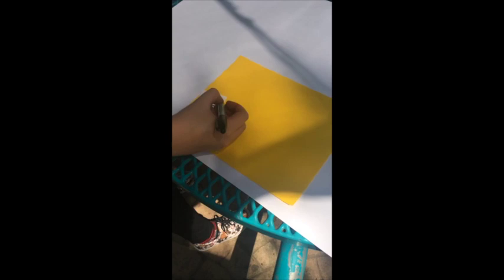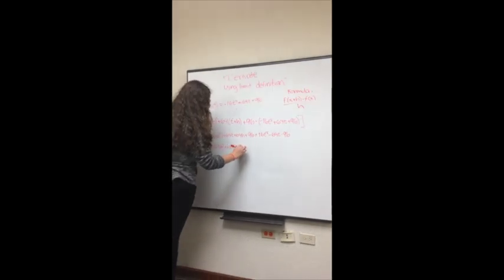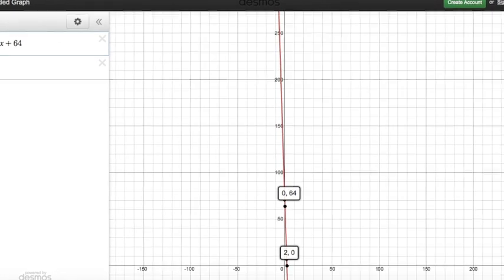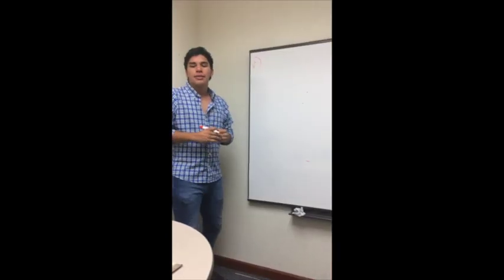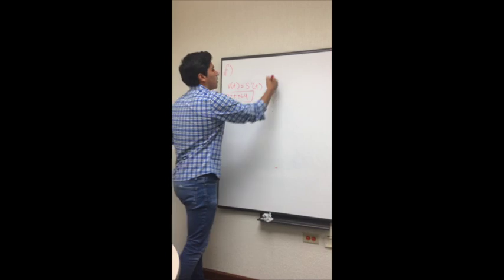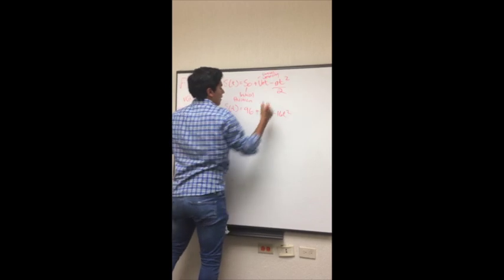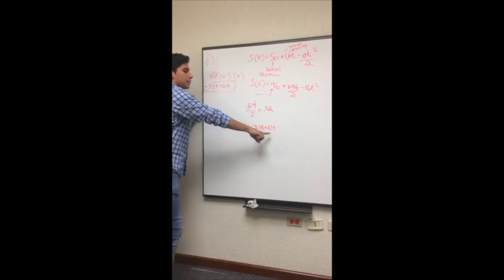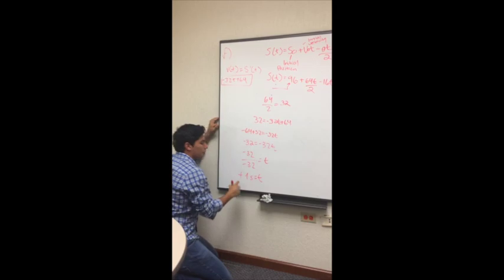Physicalculus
Este vídeo es sobre Video Plan de Vida